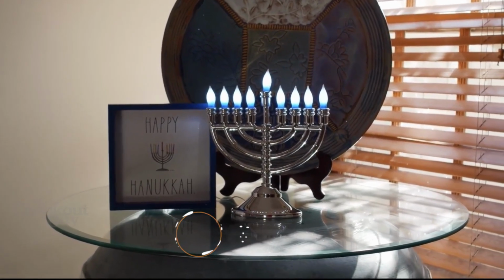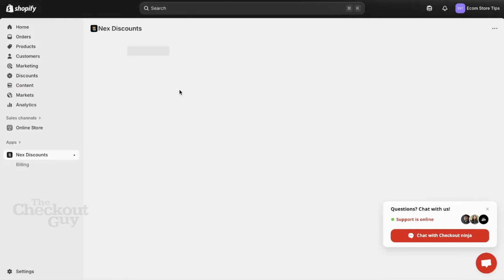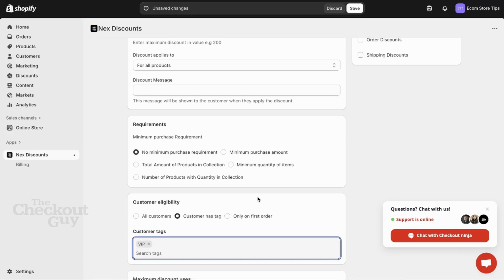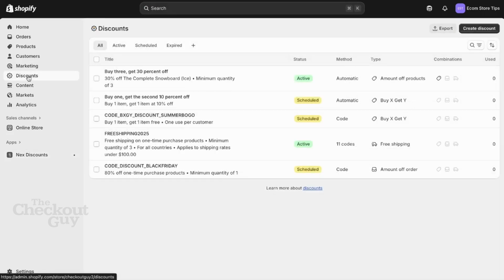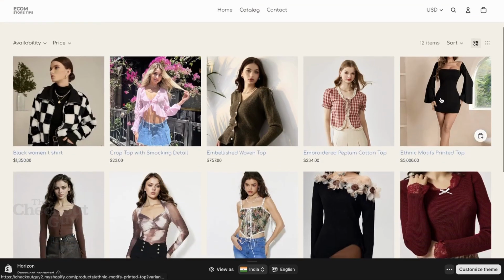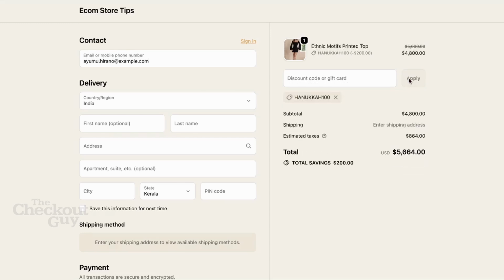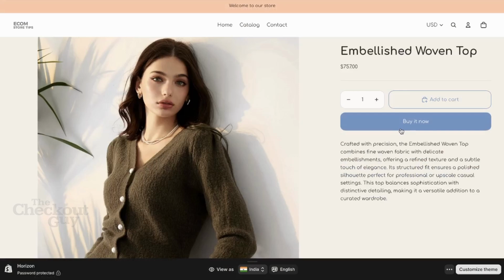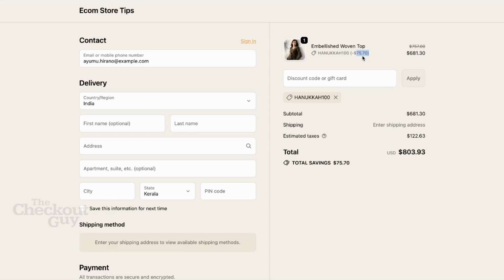Hanukkah Discounts for Shopify: Boost Holiday Sales with Smart Rules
Celebrate the Festival of Lights with bigger profits this Hanukkah! 🕎✨

In this video, we’ll show you how to set up Hanukkah discounts in Shopify using the Nex Discount App — the easiest way to create smart, automated, and profitable holiday deals for your store.